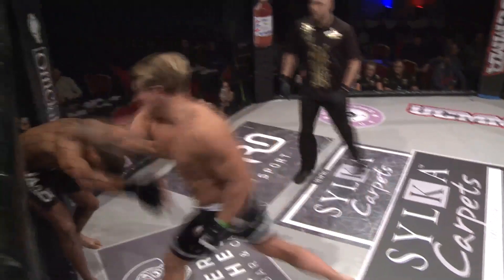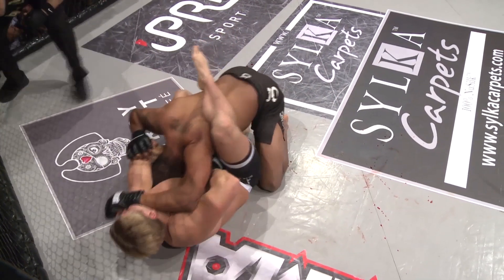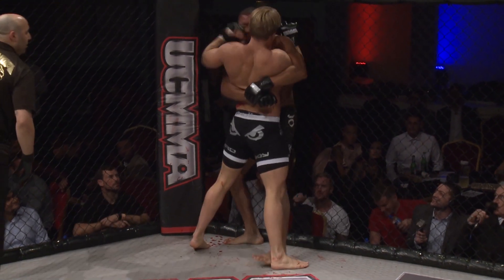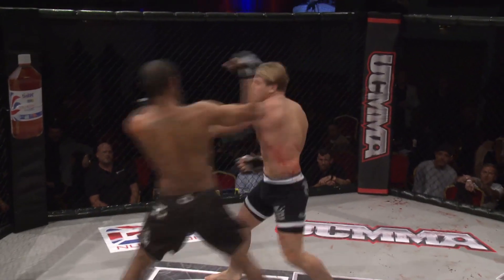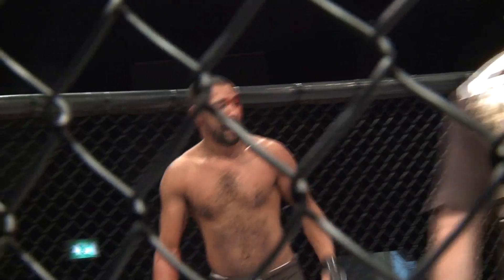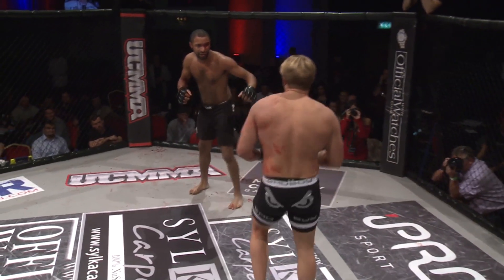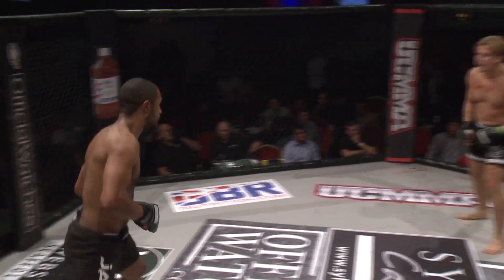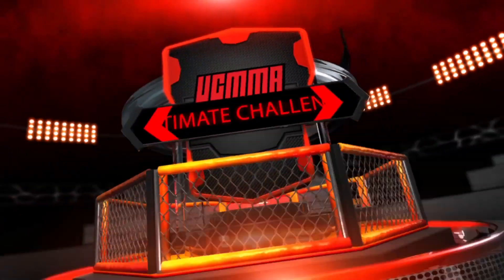Michael Garret vs Calvin Reynolds | MMA | UCMMA 53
Michael Garret vs Calvin Reynolds